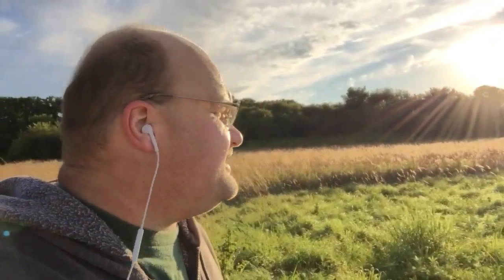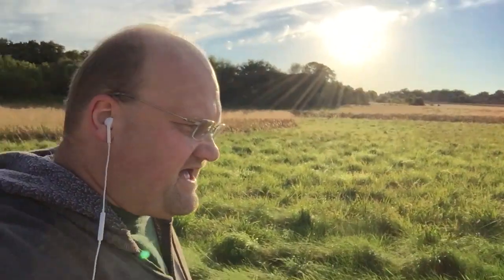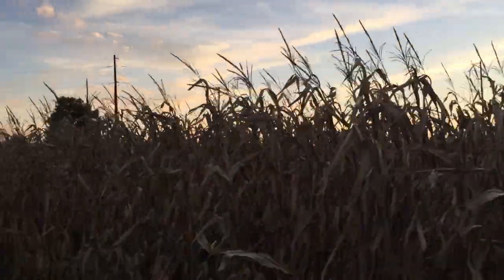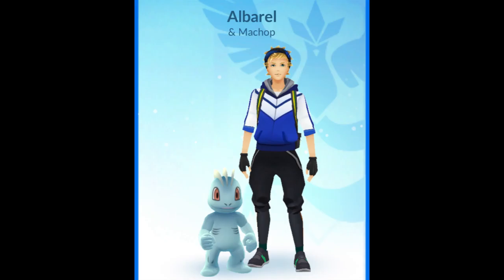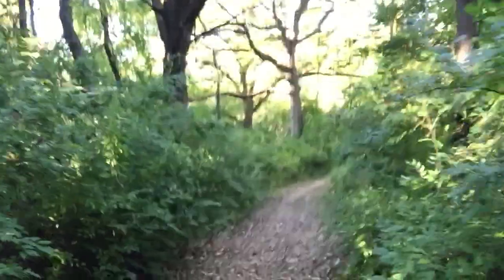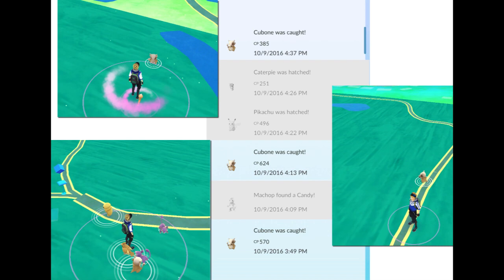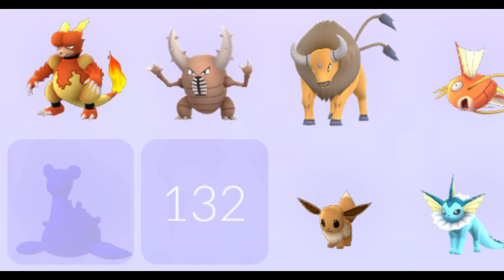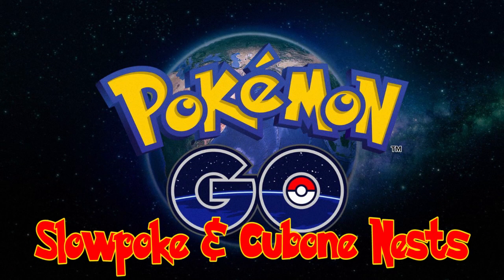Revisiting Local Nests - Pokemon GO vlog, October 9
Revisiting local nests to see what spawns there now...
As of October 5th Migration:
Fitchie Creek Forest Preserve, Elgin = Slowpoke
Burnridge Forest Preserve, Elgin = Cubone

Please share YOUR Pokemon GO accomplishments or fun stories in the comments!

Pokemon GO is a product of Niantic Labs and The Pokemon Company